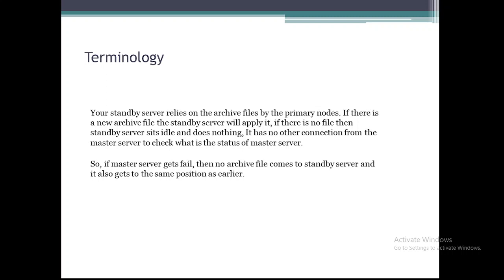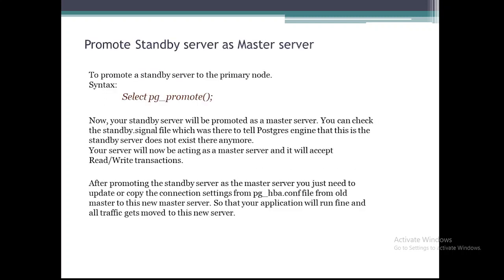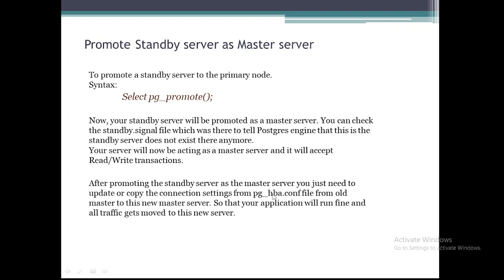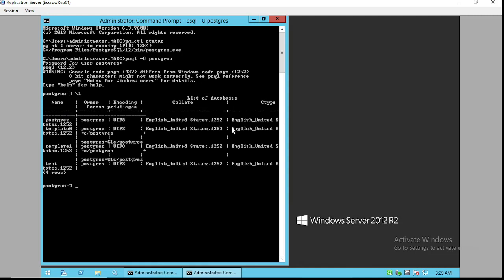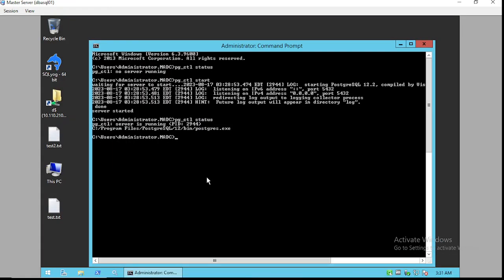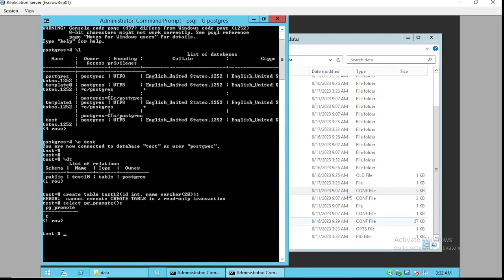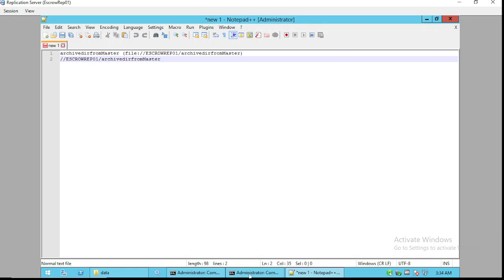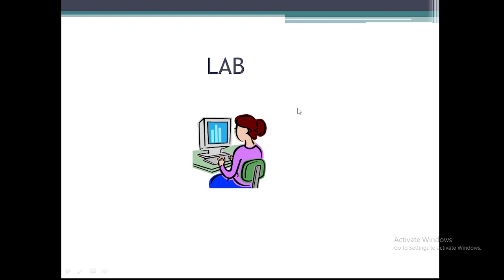PostgreSQL| Lec-38 | Standby Server/Replication Setup | Promote Standby/Replication as Master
In this video we will see how to promote your standby server as Master server in case your master server gets fail or any issue with the master server.